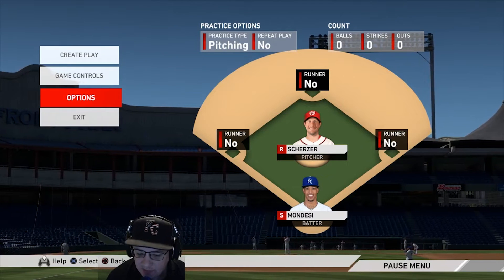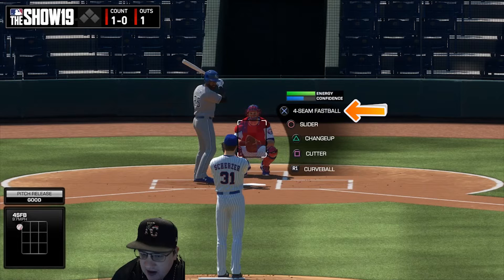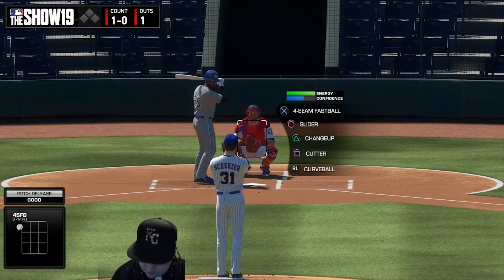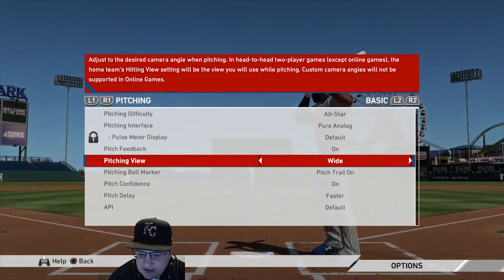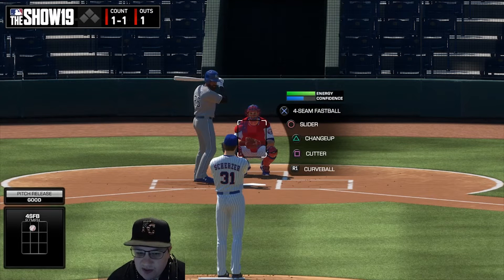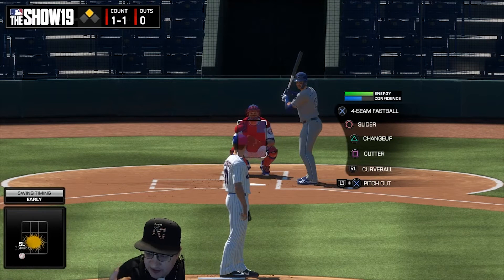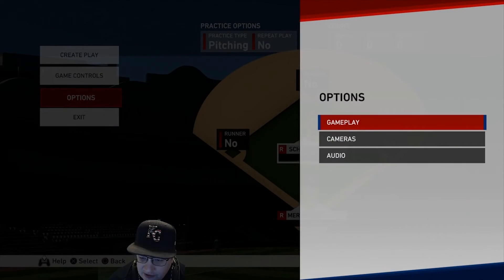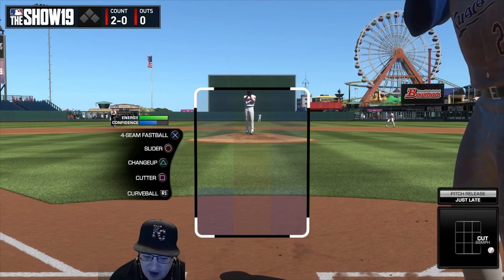Best Pitching Tips MLB The Show 19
In this video I go over How to Pitch Better in MLB The Show 19.
Things that I cover:

-Best Pitching Cameras to Use
-Analog Pitching Tutorial
-Strength of Pitches
-Mixing up Pitches
-Where to place particular types of pitches
-Pitch Combinations